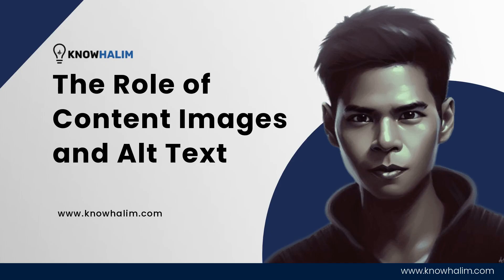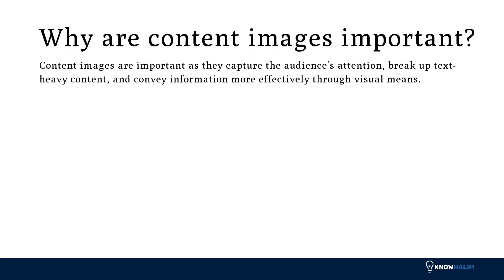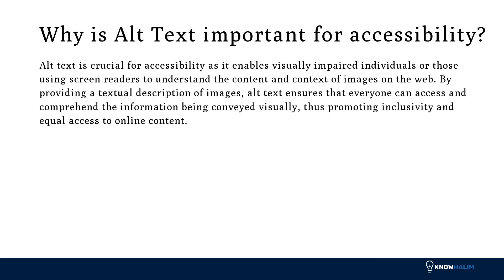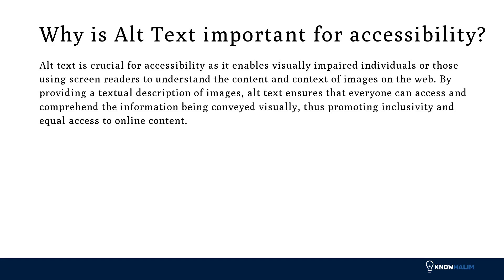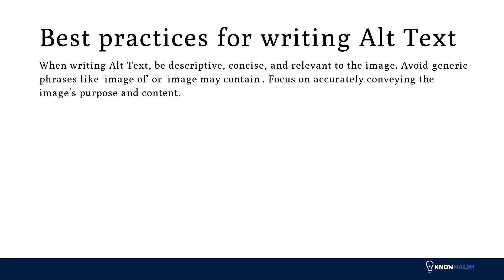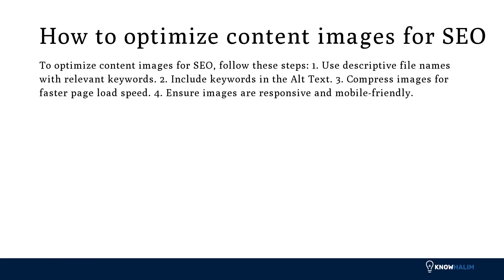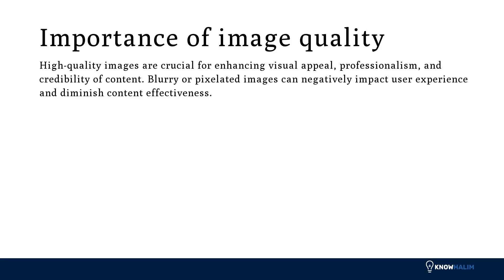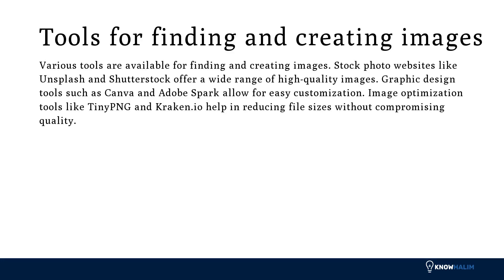The Role of Content Images and Alt Text | Custom WordPress Development Singapore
Utilizing high-quality images and descriptive alt text in content enhances user engagement and improves website accessibility for all users, including those with visual impairments. This practice is essential for effective digital marketing strategies. To get to know more about me and what I can offer, head over